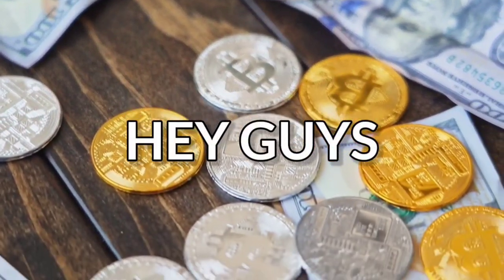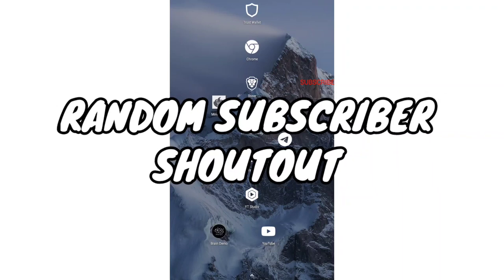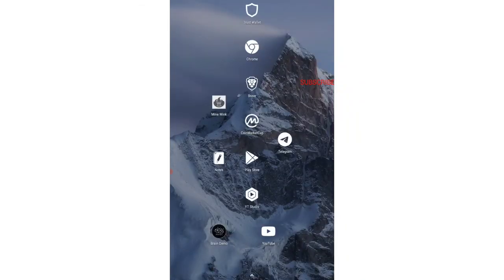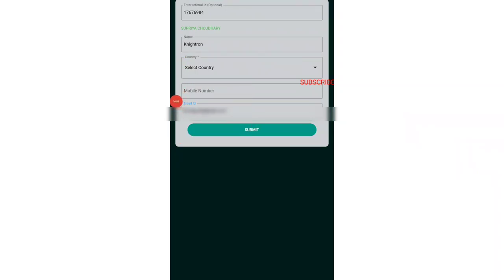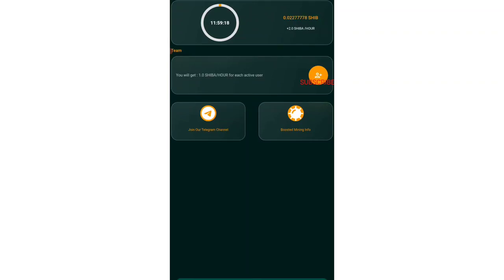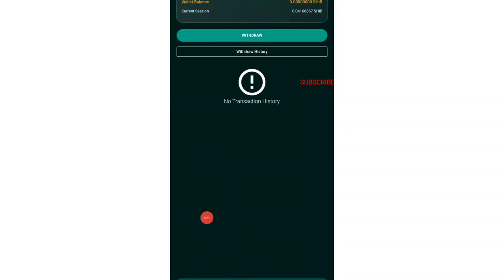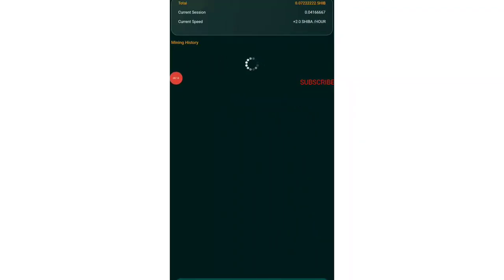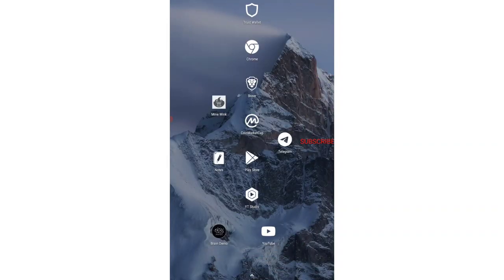Get Upto Free $500 Guaranteed SHIBA INU by following this Video Exactly | Withdrawal Live | Genuine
To Know More Watch The video Completely👍😍
Watch Carefully🤑🤑

. Download the Trust Wallet, create an account at Binance and submit your details to the airdrop form to receive an equal share of the total airdrop pool. Trust Wallet is the official crypto wallet of Binance.
You can send, receive and store Bitcoins and many other cryptocurrencies and digital assets safely. Get $200 FREE AXO MOON Already listed on Pancake Swap and Hotbit Simply download the Trust Wallet App using the link below, that's it

Cover Topics:- 150 Dollar Free Airdrop
Receive Free Instant Claim Token
Crypto airdrop kya hota hai
Crypto loot
Crypto airdrop instant withdraw
Crypto airdrop
new airdrop airdrop trust wallet
Instant airdrop
Crypto duniya
receive Crypto airdrop explained
Crypto duniya
Crypto currency aur airdrop
crypto airdrop
new airdrop
airdrop trust wallet
instant instant airdrop trust wallet
airdrop today
airdrop crypto trust wallet free token
airdrop atomic wallet airdrop
airdrop trust wallet airdrop free today
new airdrop
trust wallet new airdrop
airdrop token
trust wallet token airdrop
trust wallet airdrop
withdraw trust wallet
airdrop 2021
free airdrop token trust wallet
instant receive trust wallet airdrop